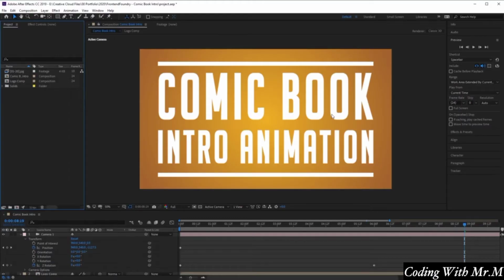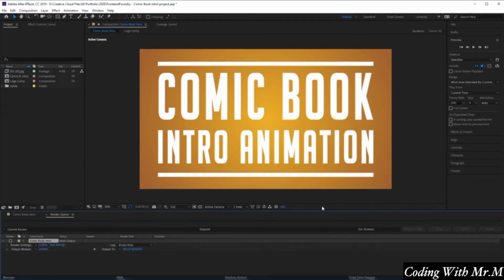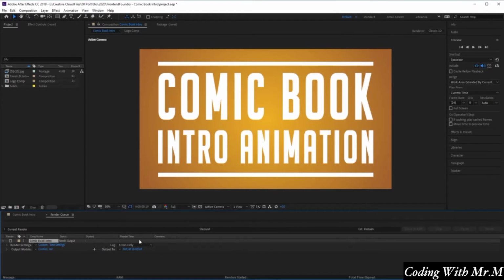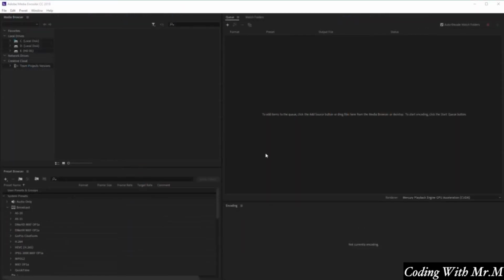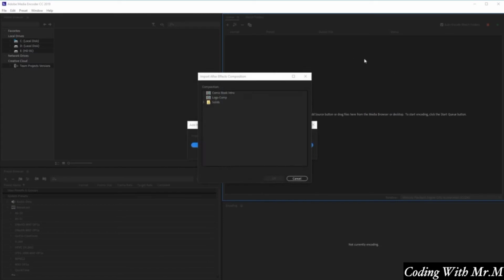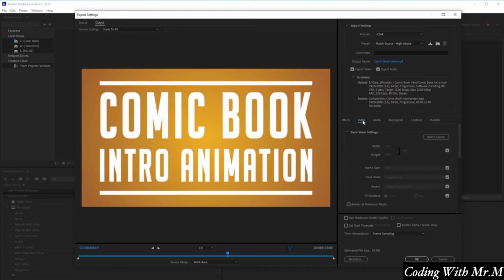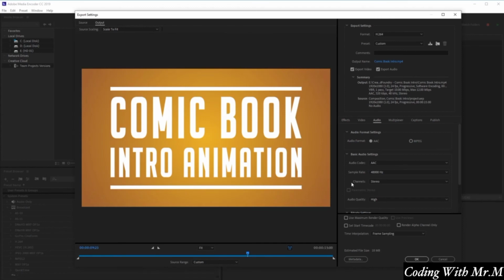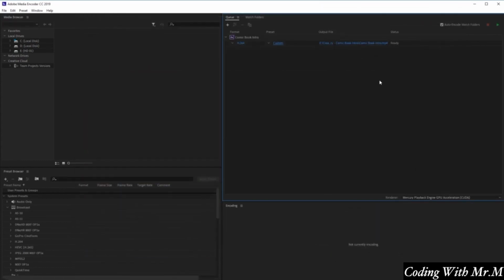How to Render your Video | Comic Book Animation in After Effects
Start learning Adobe After Effects by creating a Comic Book Intro Animation in this quick and easy course.

Do you want to learn how to create cool Logo Animations inspired by Superhero Movies quickly & easily whilst learning the basics of Adobe After Effects? Then you're in the right place! In this course you'll learn how to transform your photos or images into comic book panels using a Halftone Effect in Adobe Photoshop. You can then use those images to create a flick book style animation for your Comic Book inspired Logo Intro. This project is flexible and fully customizable, making it easier to fit with your movie, project, website or social media platform. This class is perfect for illustrators, graphic designers, motion designers or anyone else looking to have some fun with After Effects! Follow along as we use basic color combinations to create this animation. Through this assignment you will learn:

How to transform your photos into a classic, comic book pop art-style cartoon

How to create a flick book style animation

How to create a Logo Intro animation inspired by comic book movies

Content & Overview

This is a great way for beginners to introduce themselves to Adobe After Effects. Each step will be broken down to make understanding the process even easier. Starting with how to create your comic book photos, I’ll take you through all the tools and skills necessary for the project.

You will be able to use Adobe After Effects to a basic level
You will be able to transform your photos into a classic, comic book pop art-style cartoon
You will be able to create a flick book style animation
You will be able to create a Logo Intro animation inspired by comic book movies
You will be able to use a Halftone Effect in Adobe Photoshop

You will need Adobe After Effects CC installed
You will need Adobe Photoshop CC installed

Who this course is for:

Illustrators
Graphic Designers
Game Artists
Digital Artists
Indie Game Developers
Artists
Hobbyist
Motion Designers

Follow Us 😎✌🤝🏻